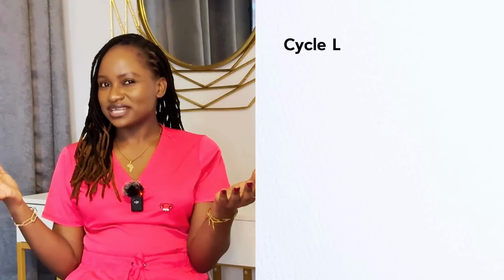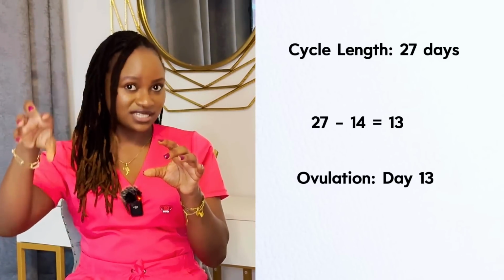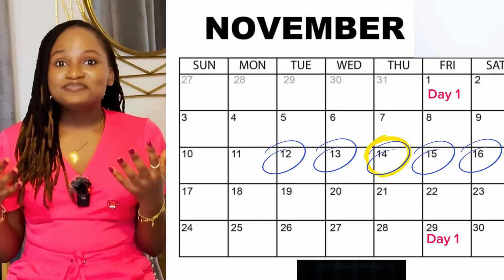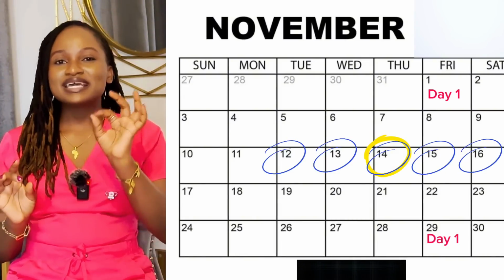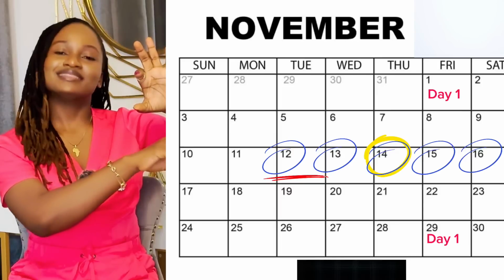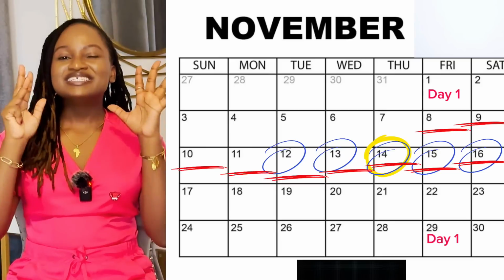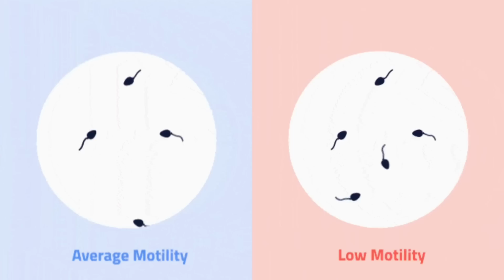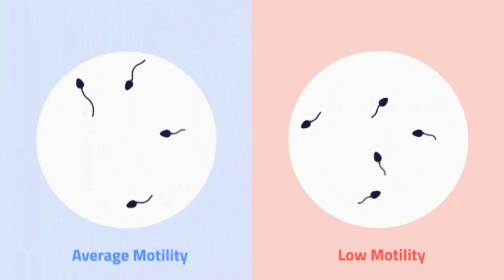Trying To Get PREGNANT Before The End of 2024?... WATCH THIS NOW